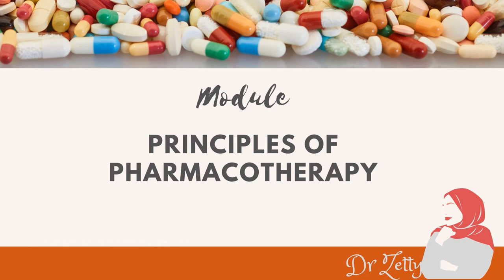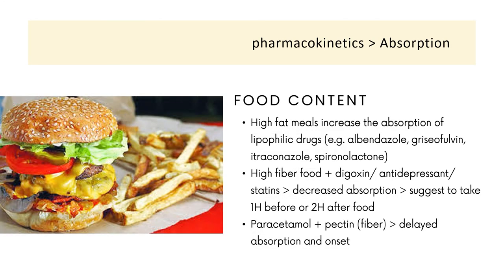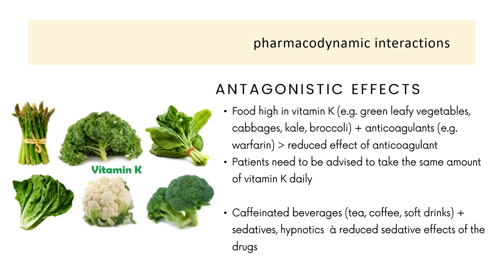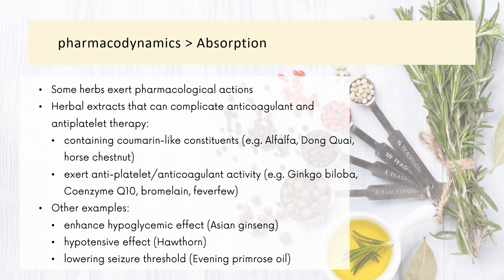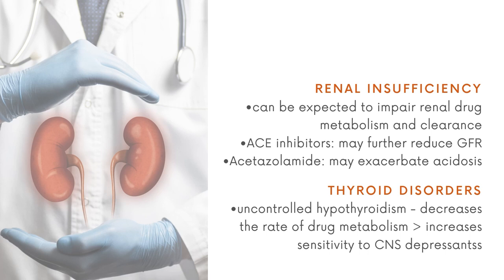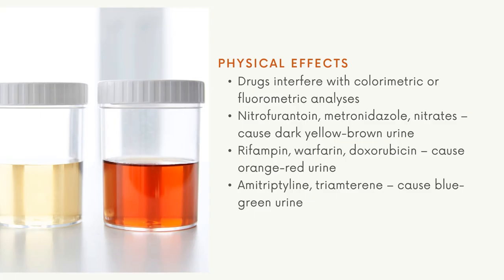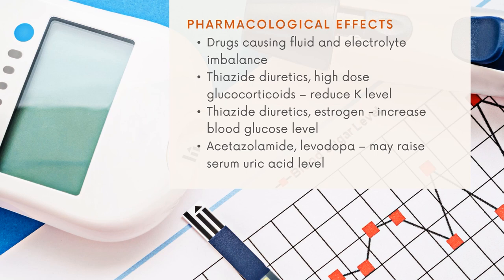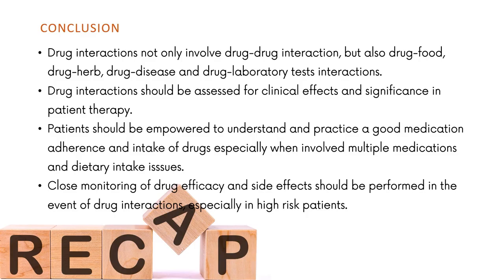FAR352 Drug Interactions Part 2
This lecture discusses  drug interactions involving drug-food, drug-herb, drug-disease and drug-laboratory interactions.

- Dr Nur Aizati Athirah Daud (Dr Zetty)
School of Pharmaceutical Sciences, USM